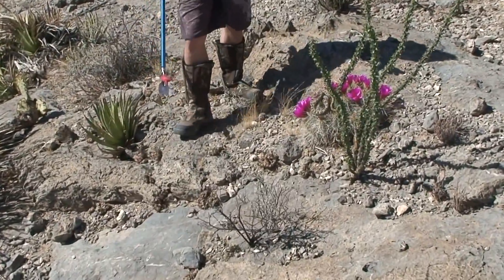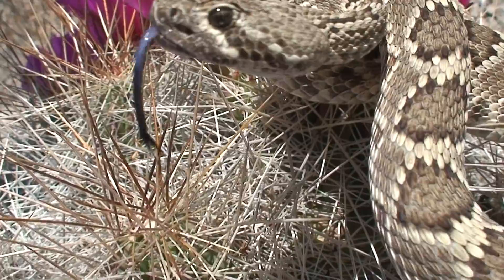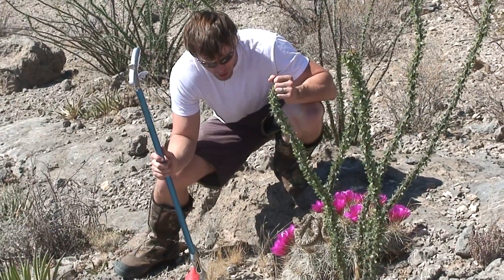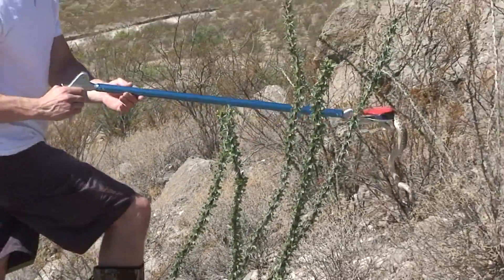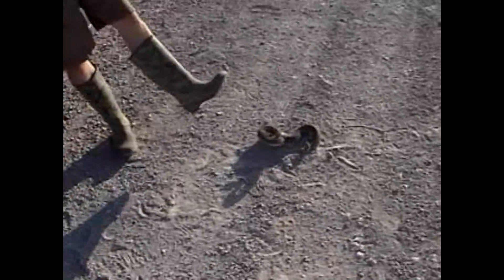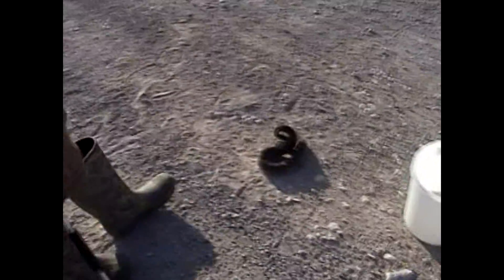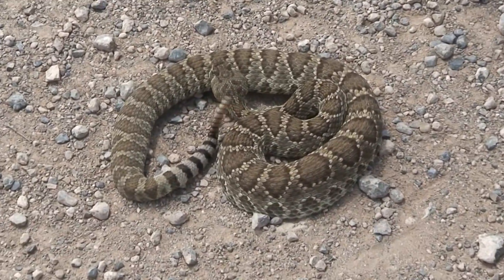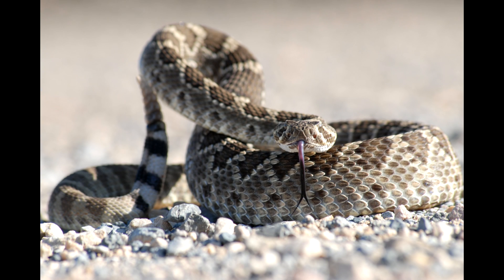Mojave Rattlesnake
My name is Orry Martin: The Texas Snake Hunter.  The Mojave Rattlesnake is the most venomous/dangerous rattler north of Mexico.  As you can see from the footage I captured after the first documentary, this is the only rattler specie that will move towards a threat and strike many time.  they demand alot of respect and are beautiful snakes.  All pictures were taken by me with a Nikon D200.